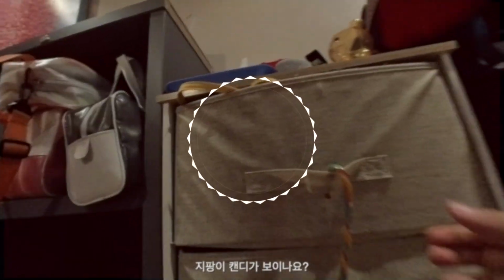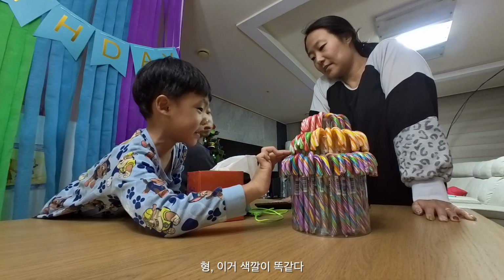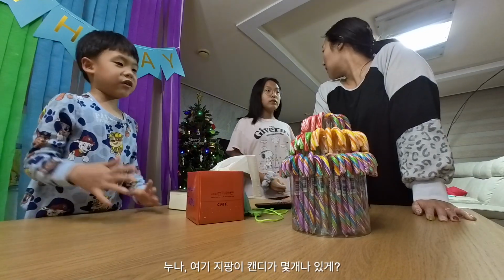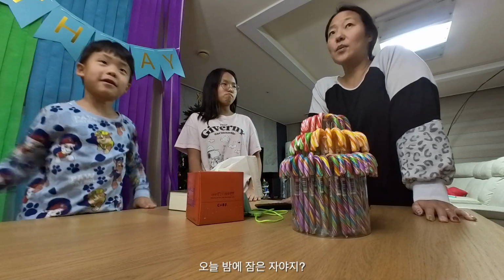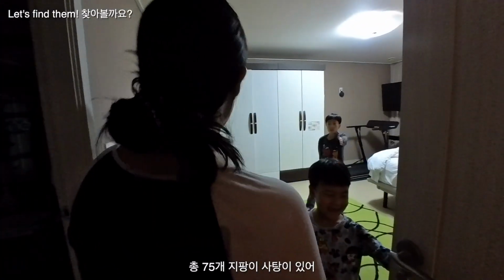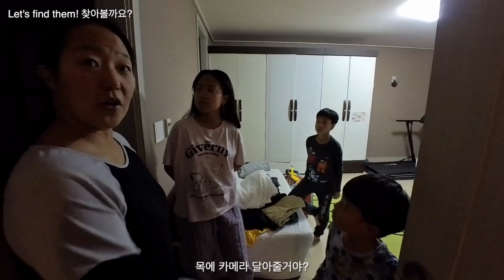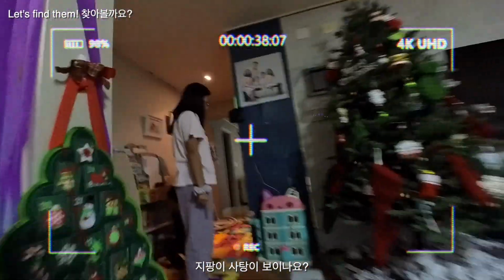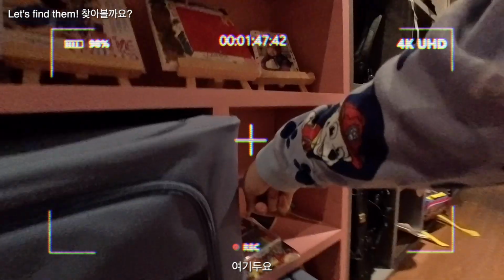🍭🎄Candy Cane Hunt 지팡이 사탕 찾기!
We had our candy cane hunt as part of our annual advent activities! Oh what fun!
올해도 지팡이 사탕 찾기를 했어요!